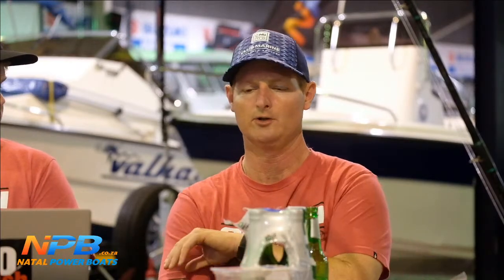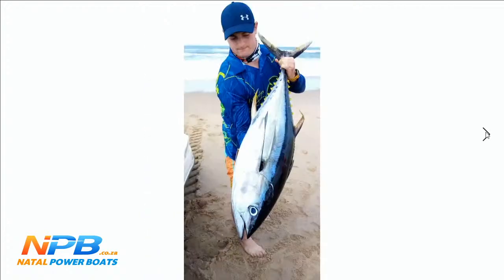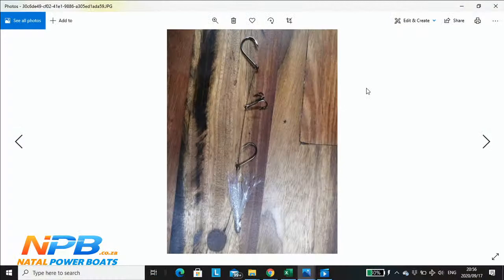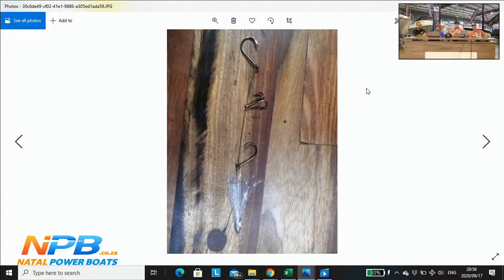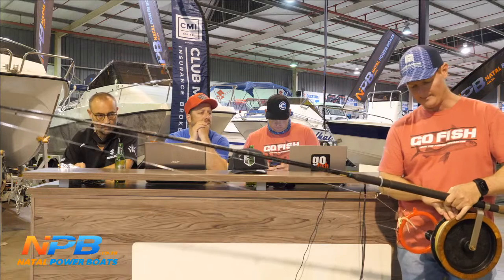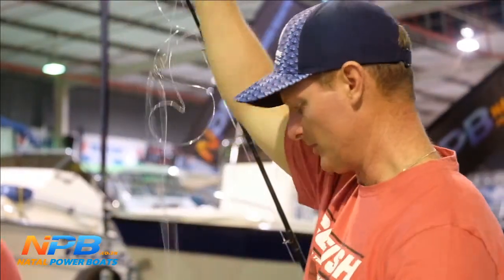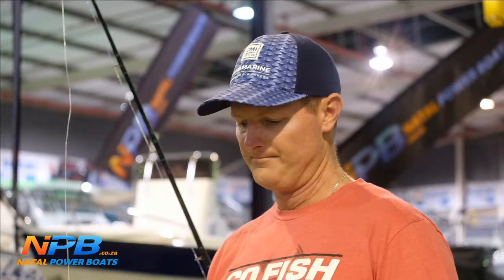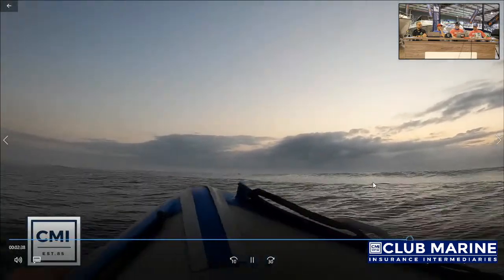Go Fish Weekly Wrap Up